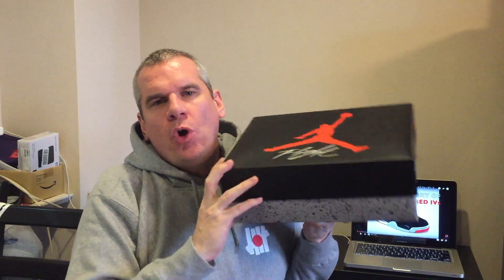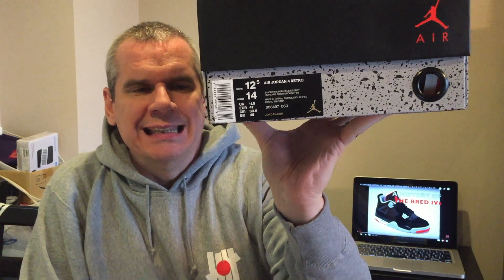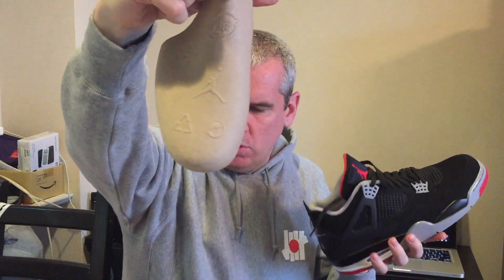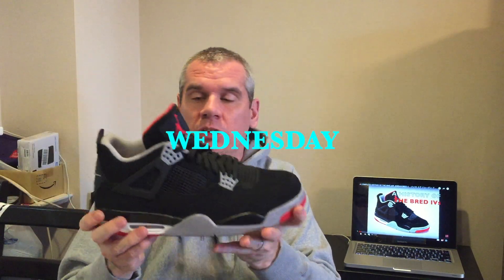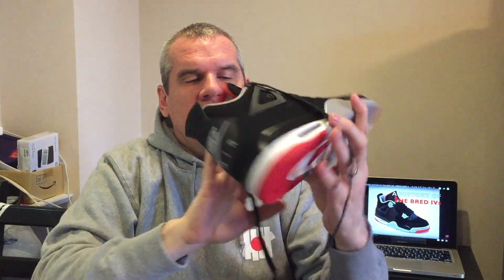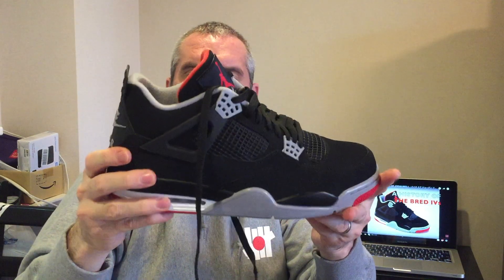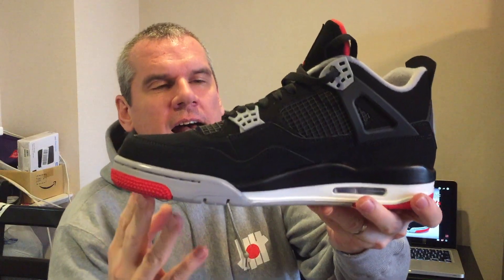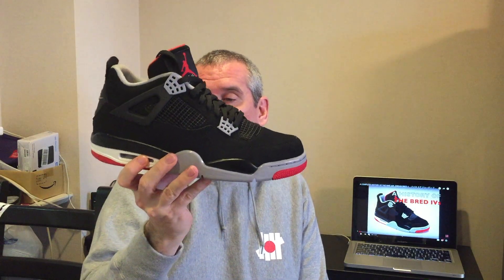NIKE AIR JORDAN BRED IV REVIEW ・ナイキ エア ジョーダン ブレッド 4 レビュー [スニーカー・sneakers] My First Jordan Sneakers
This is a sneaker video reviewing the Nike Air Jordan Bred IV which is my first pair of Jordan sneakers. ナイキ エア ジョーダン ブレッド 4について話します。Brought to you from Tokyo, Japan, the home of the 2020 Olympics. 東京オリンピック2020の日本からUPしました。